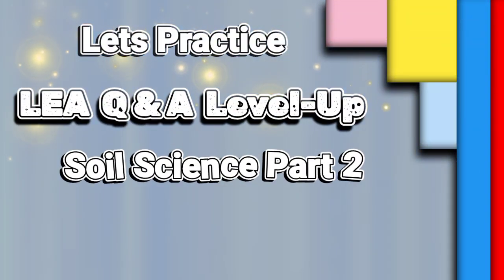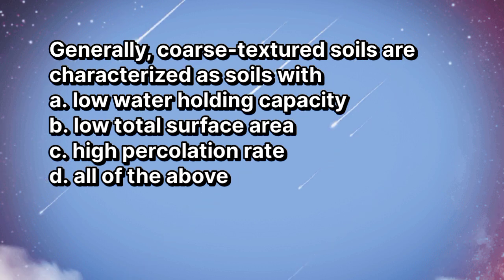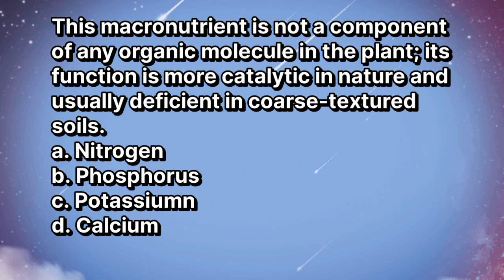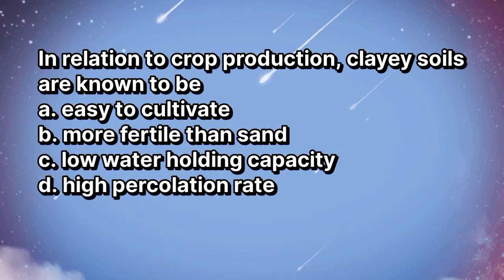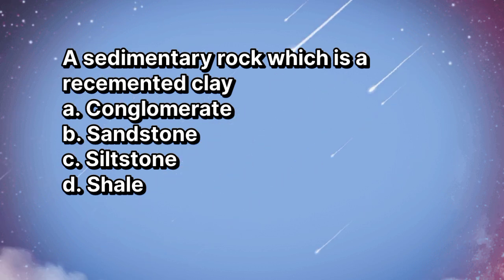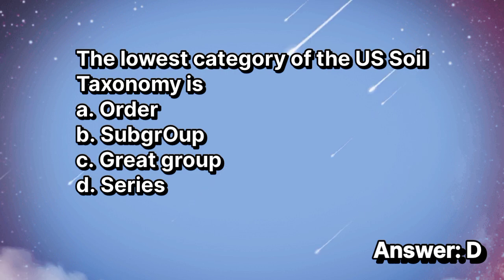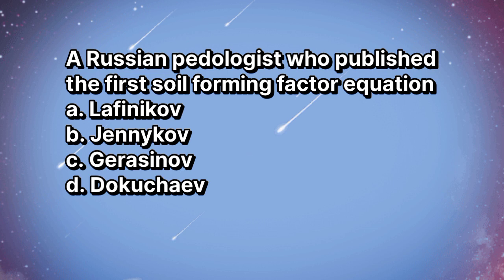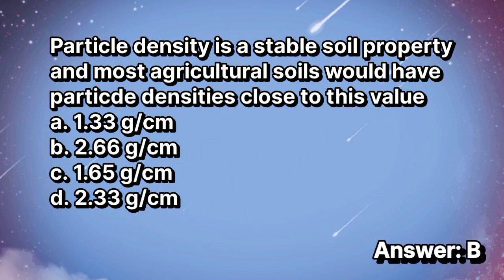Soil Science Q & A Level-Up Part 2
The more you practice QandA the high chance to pass LEA